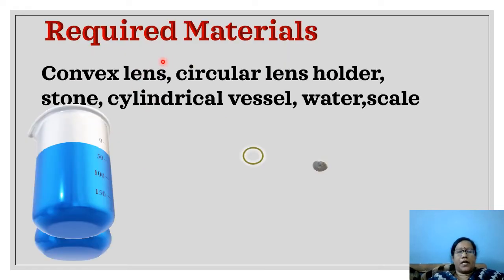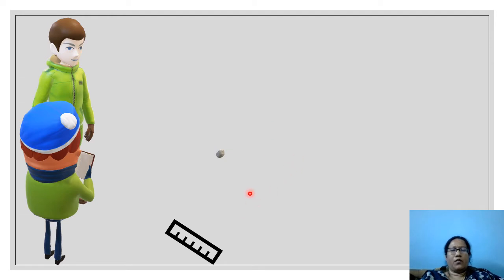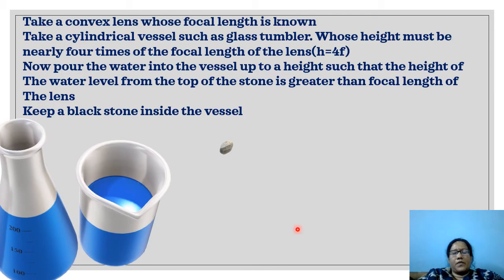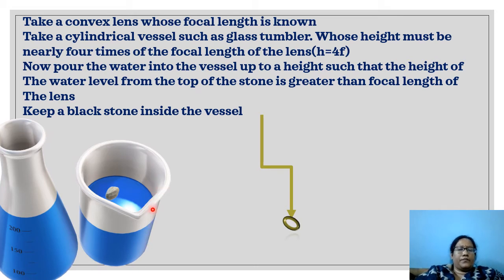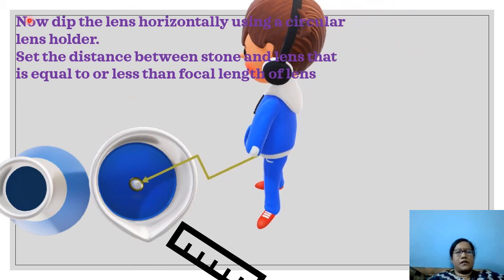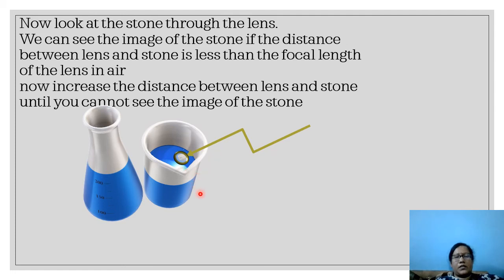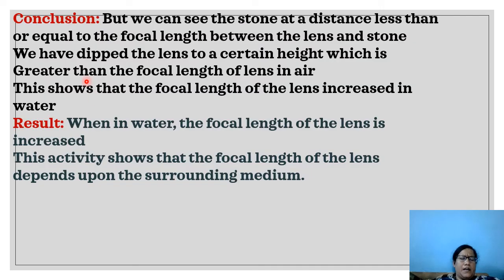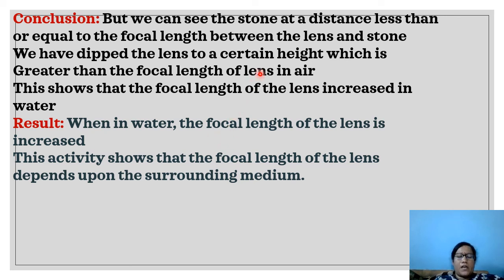focal length of lens depends upon the surrounding medium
part 6,P.KARUNASREE, ZPHS GOWDAVALLY